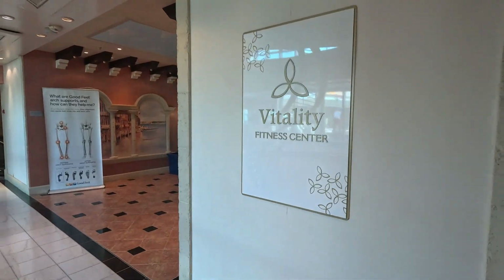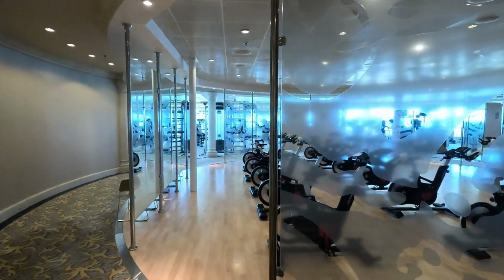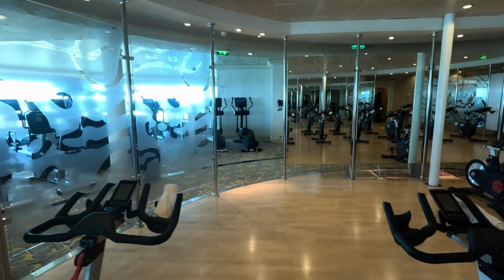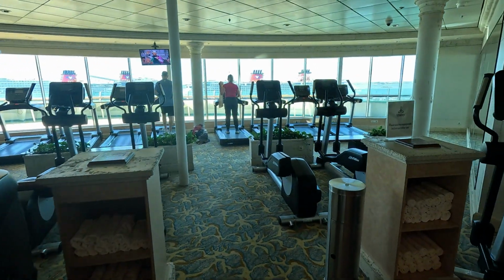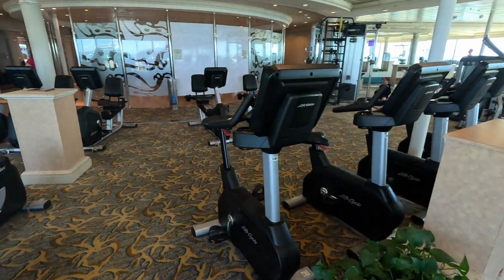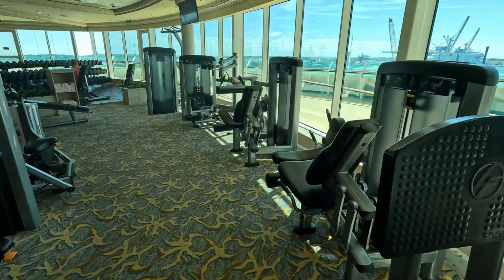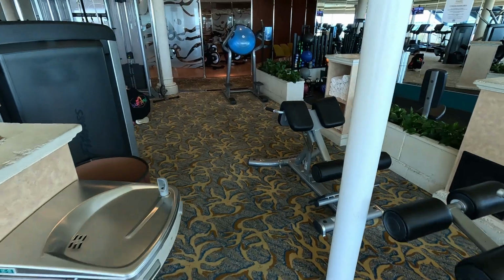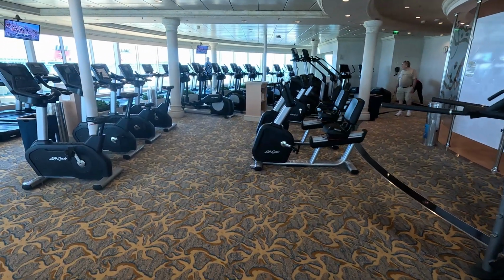Royal Caribbean Adventure of the Seas Gym Tour | Vitality Fitness Center Walkthrough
Welcome aboard the Royal Caribbean Adventure of the Seas for an exclusive walking tour of the Vitality Fitness Center, located at the front of the ship on Deck 11. This complimentary gym was open during our sailing from 6 AM to 9 PM, offering guests a great place to stay active while enjoying stunning ocean views.

In this video, you’ll get an inside look at the Vitality Fitness Center’s facilities, including:
🏃‍♂️Cardio equipment like treadmills, bikes, and ellipticals
💪Upper and lower body strength machines
🏋️‍♀️Free weights and benches for all your workout needs
🌊A compact but well-equipped fitness space perfect for all fitness levels

Whether you’re a casual cruiser or a fitness enthusiast, this gym has what you need to keep moving during your Royal Caribbean cruise.

Timestamps:
0:00 Intro
0:06 Location & Hours
0:36 Cardio Machines Tour
1:09 Strength Equipment & Free Weights
1:46 Final Thoughts

Light Duty - DIYMAG Magnetic Hooks 30lbs (3 Pack)
Light Duty - DIYMAG Magnetic Hooks 30lbs (10 Pack)
Heavy Duty - Neosmuk Magnetic Hooks 100lbs (5 Pack)
European Travel Plug Adapter (2 Pack)
Gonex 30L Ultra Lightweight Packable Backpack
PackTowl Personal Quick Dry Microfiber Towel
Level8 Luggage Set (20" & 28")
Level8 Compression Packing Cubes